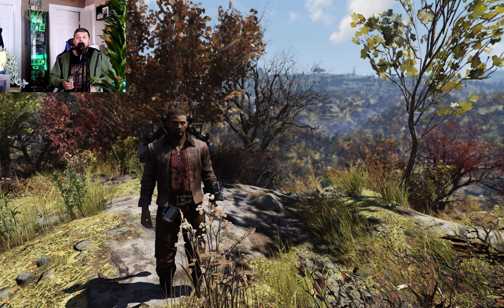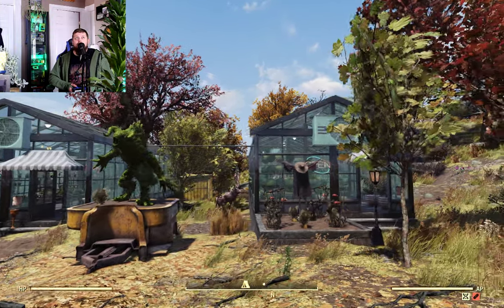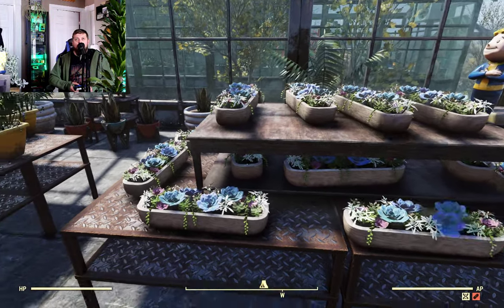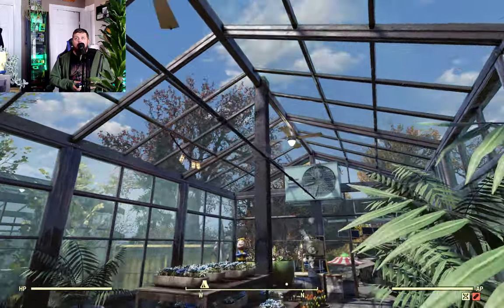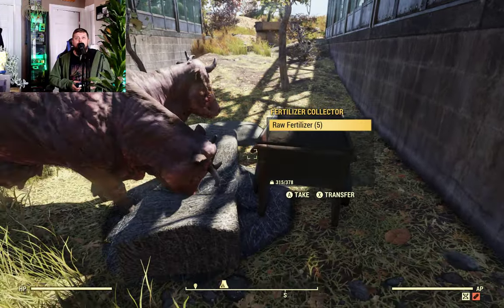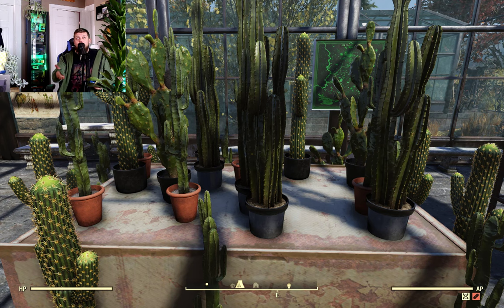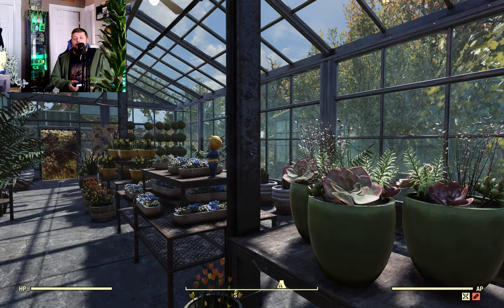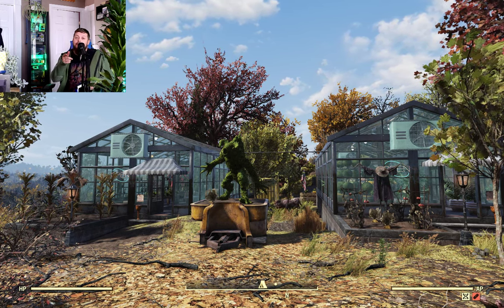Greenhouse/ Nursery Fallout Camp Build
Why Not use the glass greenhouse for an ACTUAL GREENHOUSE.